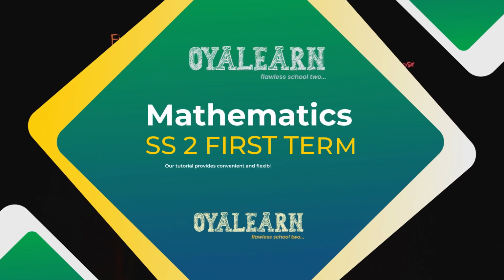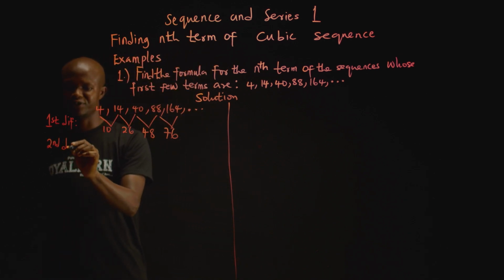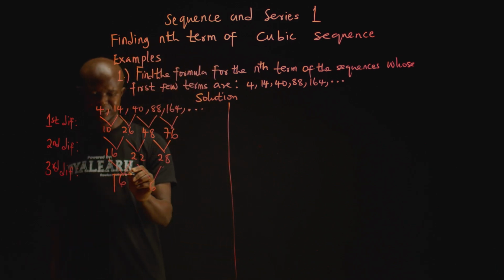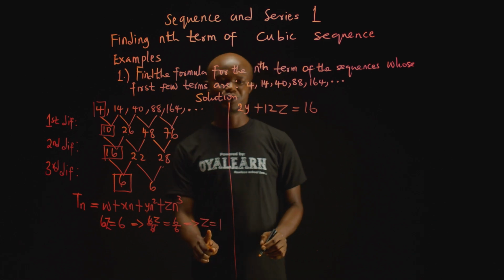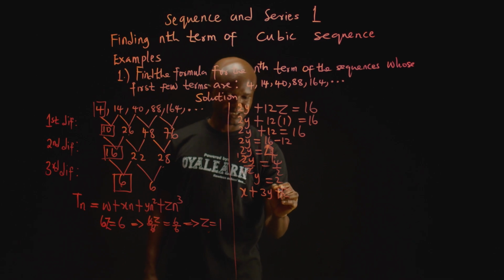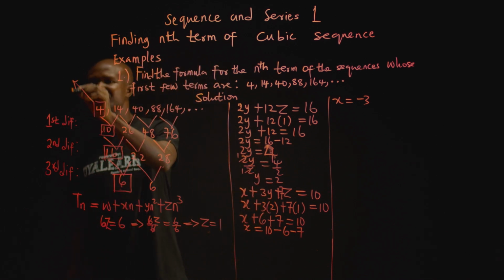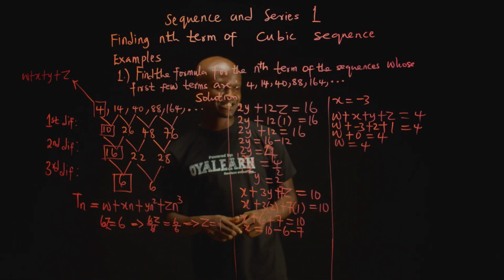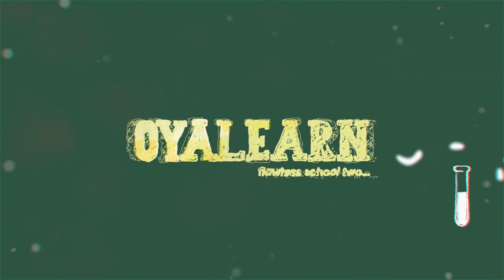SS2 | Sequence and series | Finding Nth term of a cubic sequence | 1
In this lesson, we explore the fundamentals of sequence and series, focusing on finding the Nth term of a cubic sequence.

What you'll learn:
How to find the Nth term of a cubic sequence.